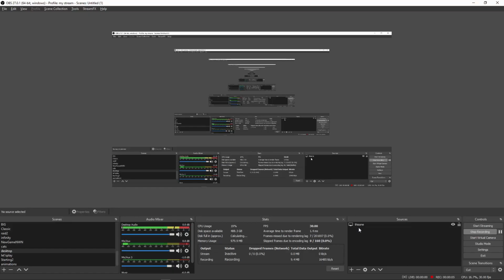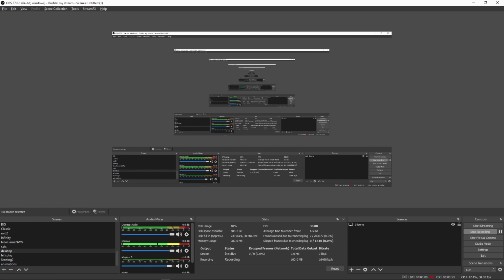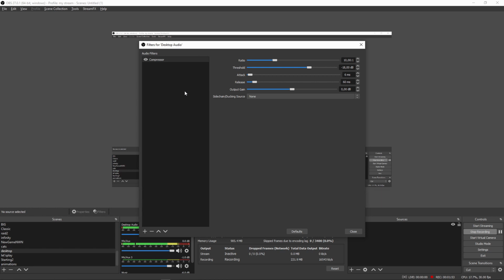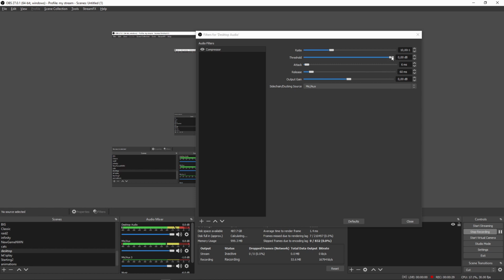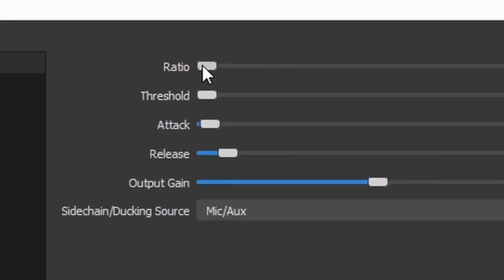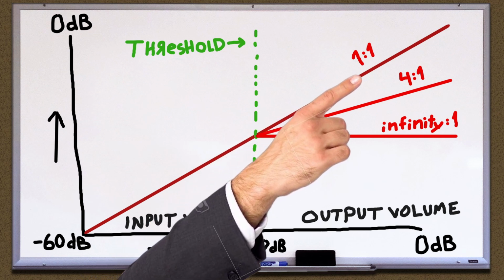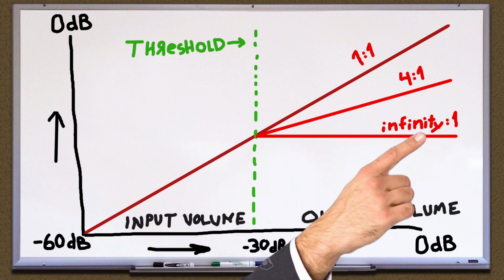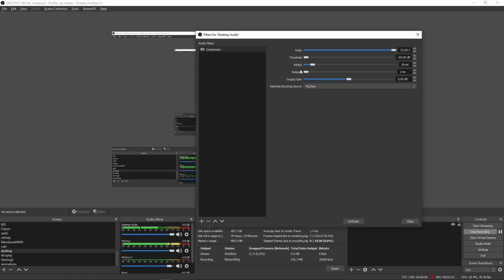How to do Ducking/Sidechaining in OBS and how to choose the right settings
Hope you like my tutorial. Tell me if there's another OBS related topic you'd like me to take a look at!

0:00 What is ducking and why to use it
0:48 Quick setup
2:02 Threshold explanation
2:44 Ratio explanation
4:28 Attack & Release explanation
5:27 The settings for impatient people like me
5:34 The proper way to test your audio settings
6:05 Obligatory plugs